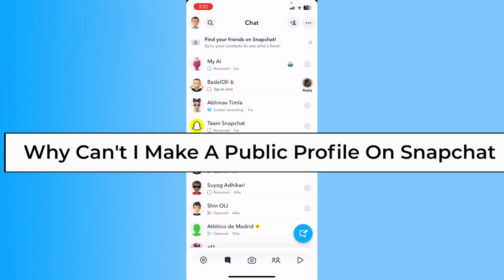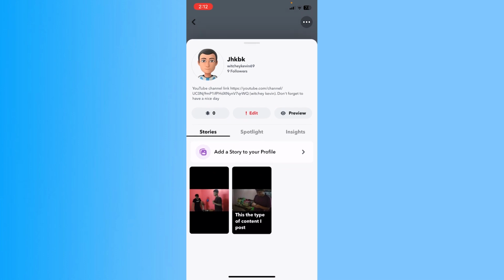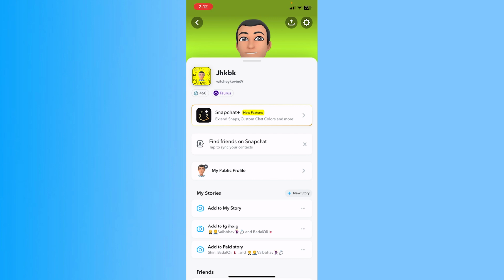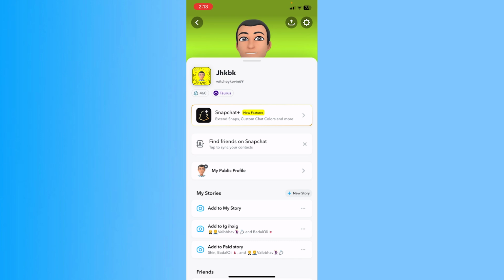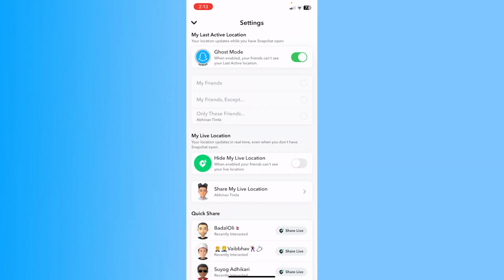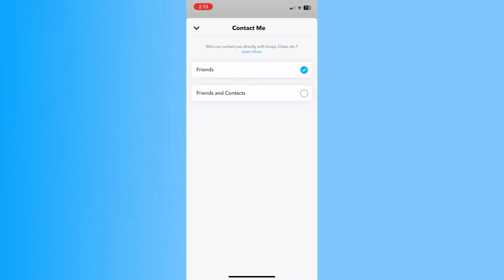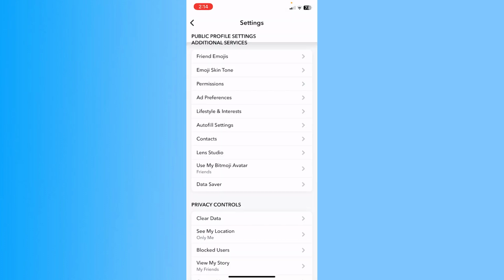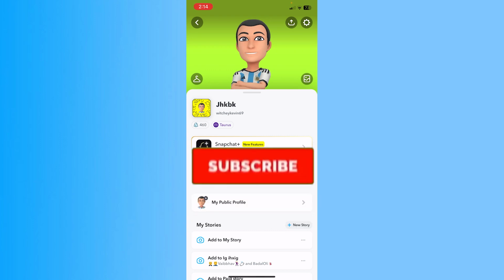Why Can't I Make A Public Profile On Snapchat? (2023)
Confused about how to fix snapchat make public profile not Showing? In this quick tutorial, we'll dive into the reasons behind why you might be facing issues while trying to create a public profile on Snapchat. Discover the common pitfalls and learn how to overcome them to make your Snapchat profile public effortlessly.